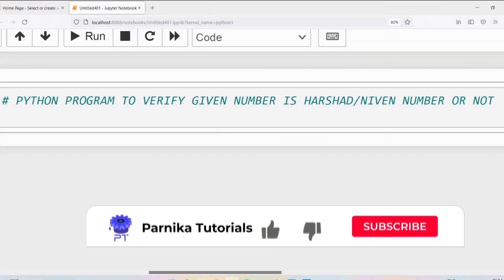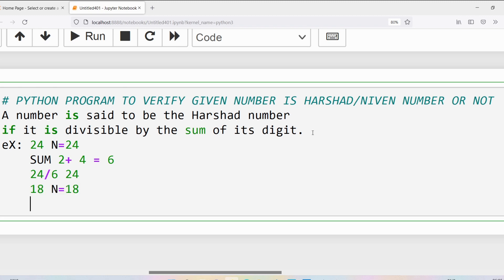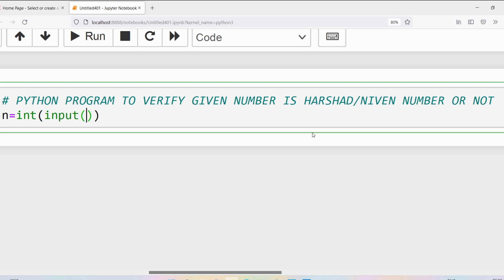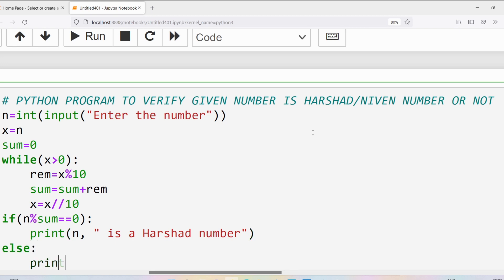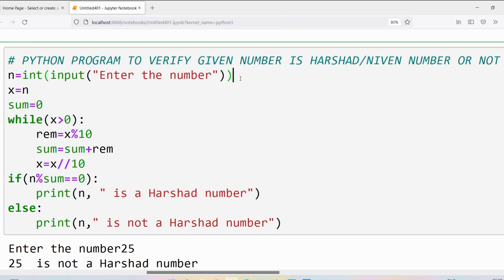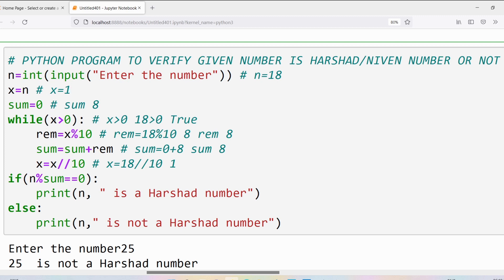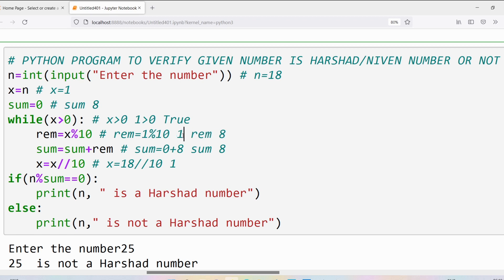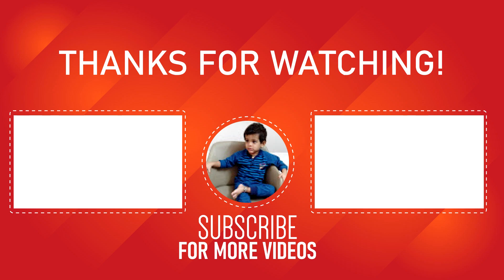HARSHAD OR NIVEN Number Program In Python | What is Harshad Or Niven Number | Python Programming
In this video, I have discussed python program to Verify Given Number is Harshad Number or not